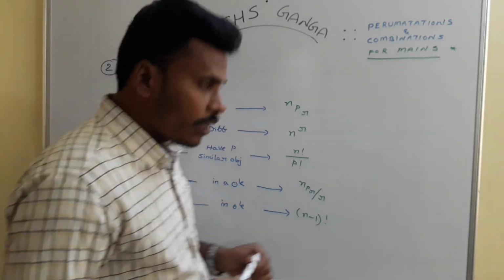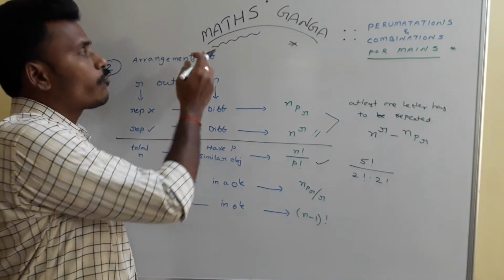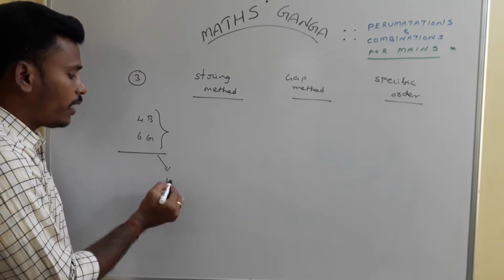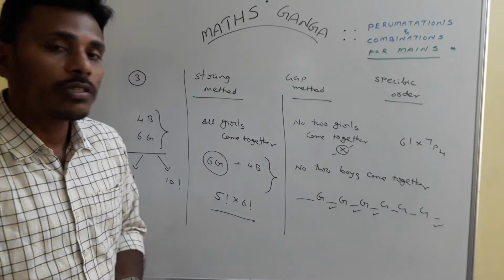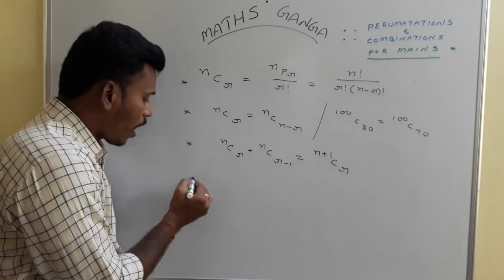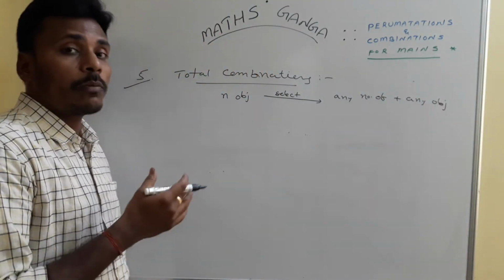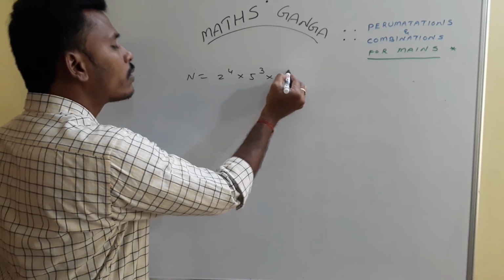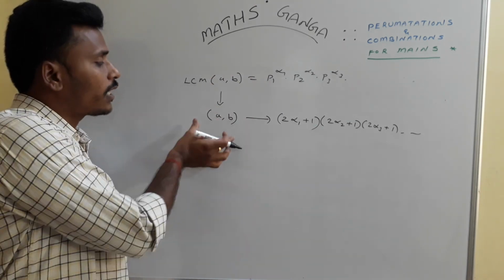PERMUTATIONS & COMBINATIONS FOR MAINS 2020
Top 10 conceptual ideas on PERMUTATIONS & COMBINATIONS for Mains